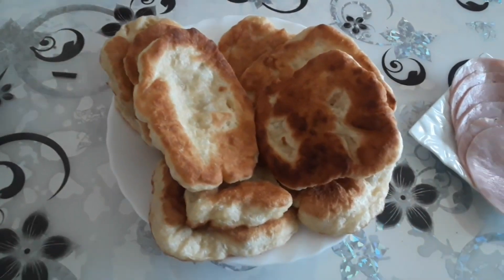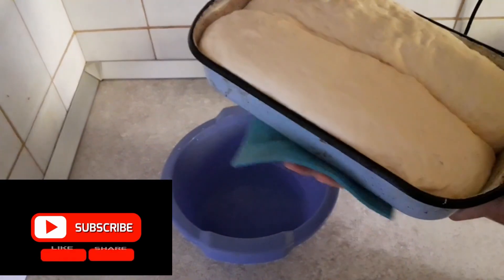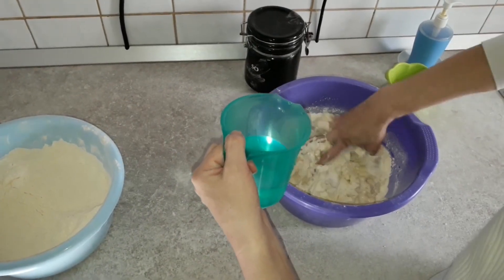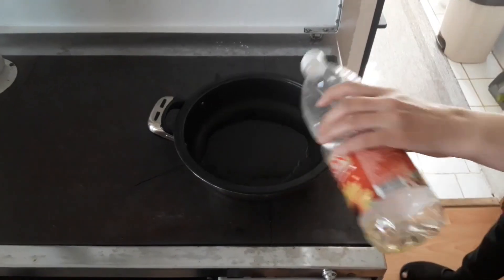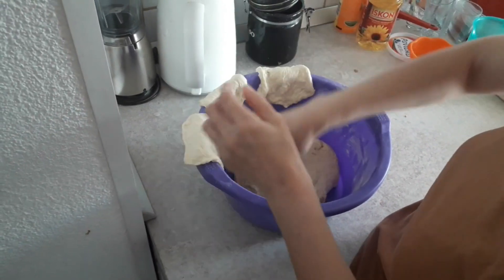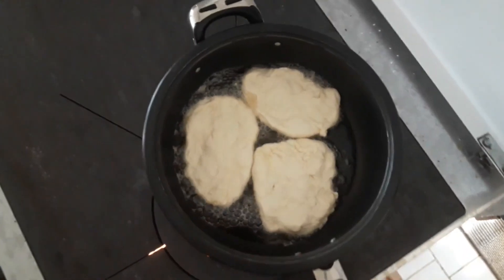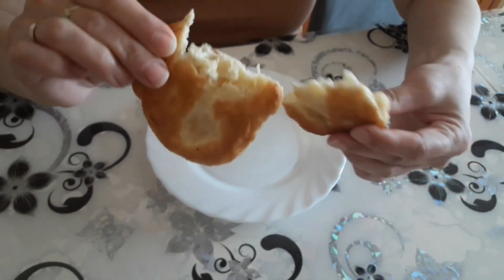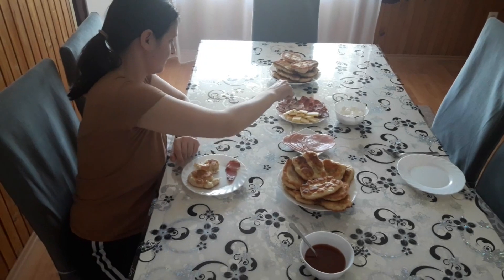What To Make With Bread Dough? Bread Nippings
Content of this video:
00:00 Intro
00:40 What are bread nippings?
01:12 What will you need? Recipe, dishes, oil and else
02:38 What to make with bread dough? How to make bread nippings?
04:44 How can you serve bread nippings?
In this video, you can see how to make some simple yet very good food out of bread dough.
It's called bread nippings and can be served as a snack but also as a very good replacement for bread.
Bread nippings can be served with both sweet and salty dishes, it's equally good.
So, if you wondered what to make with bread dough, bread nippings are a good option.

In this video, we've used a wood-burning stove for cooking. If you're interested in how to use and maintain a wood-burning stove, watch these videos: